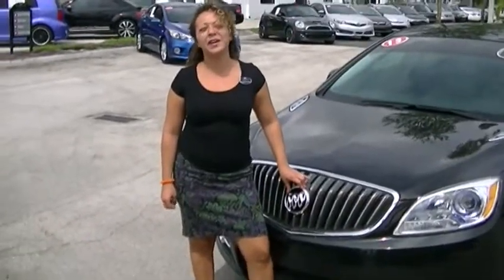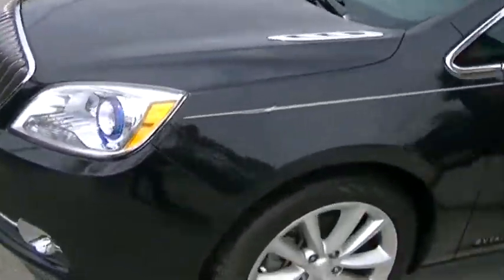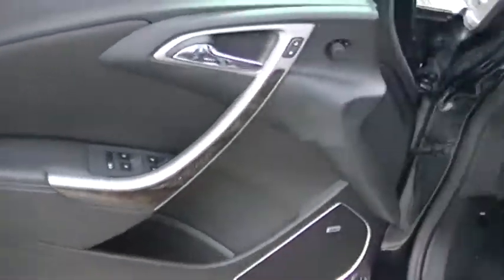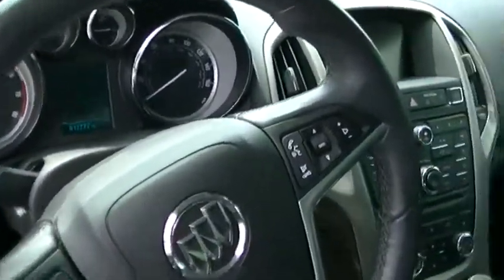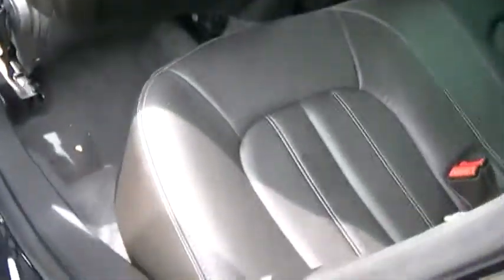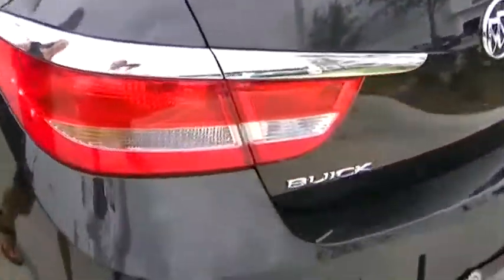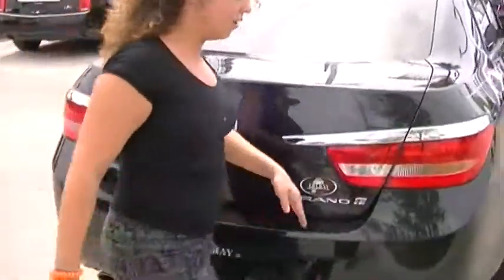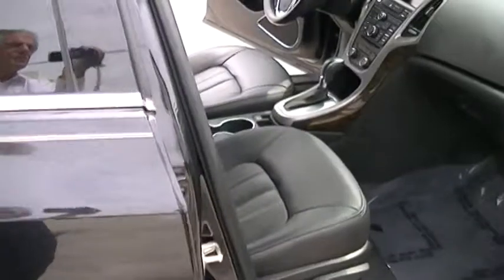2013 BUICK VERANO BY: STEPHANIE